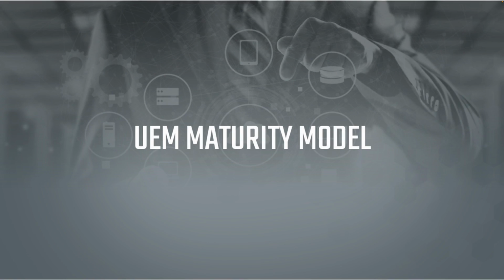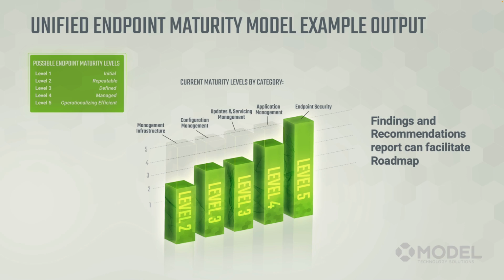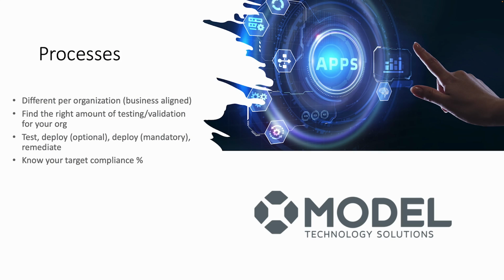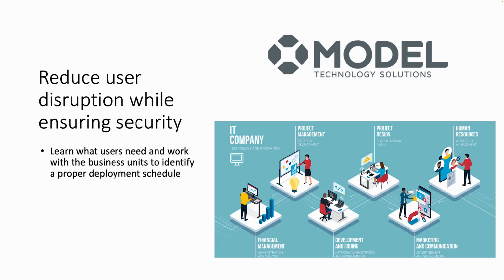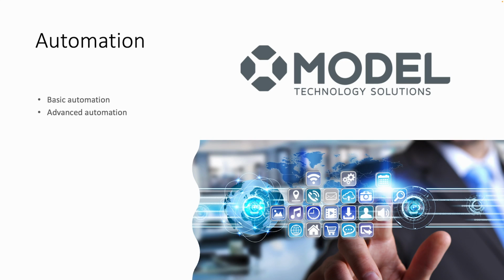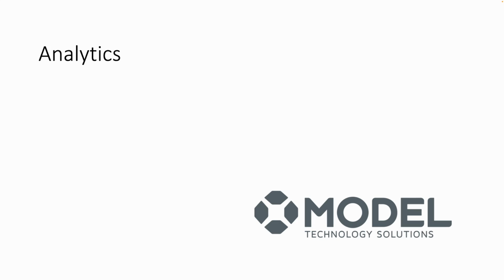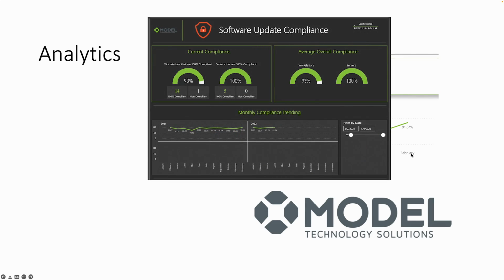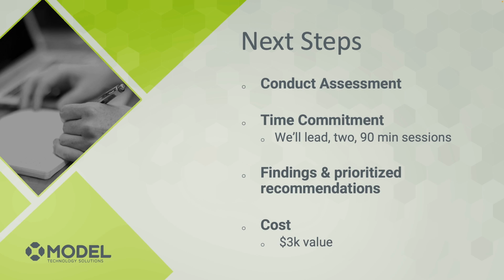Deploying Updates Efficiently & With Empathy | Updates and Servicing (Level 5)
Every company has to do updates and servicing for their endpoints. At its best, this process is well-defined, done with empathy toward end users, and provides near real-time analytics data back to your IT team.